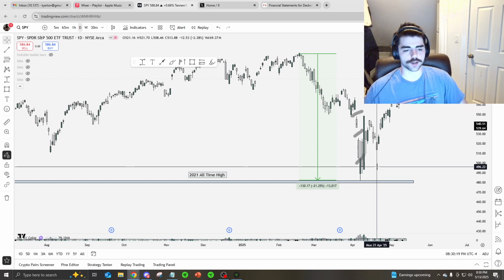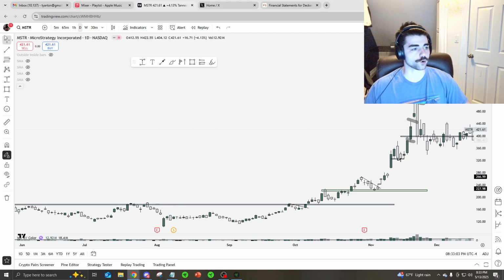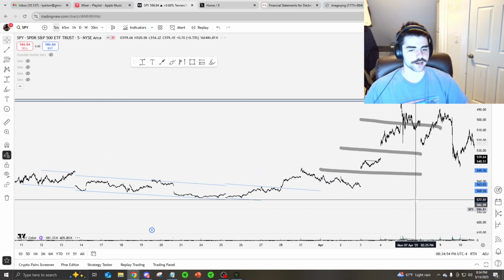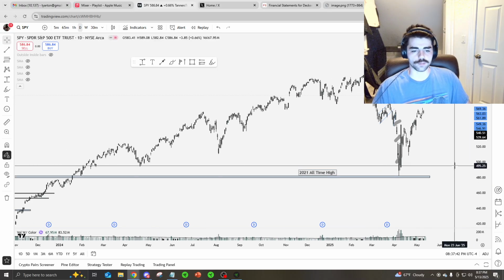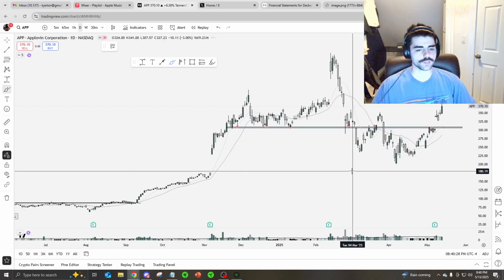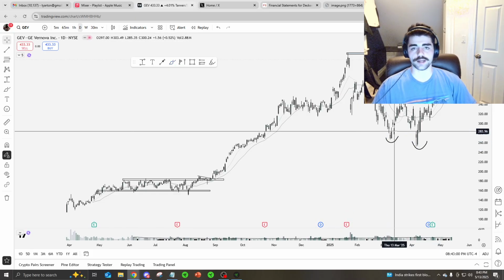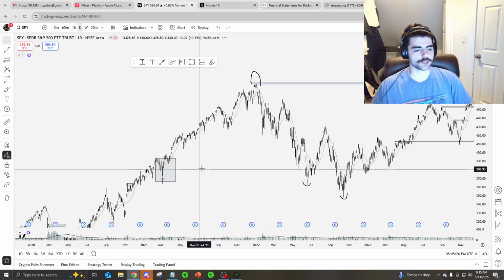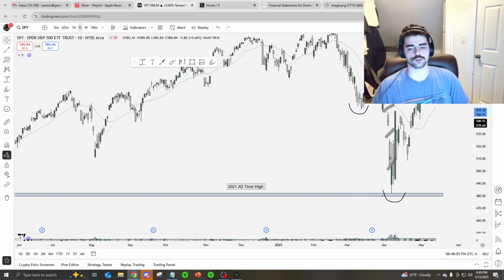How to buy capitulation in the stock market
In this video, I describe my process of buying into capitulative lows on stocks, and how its similar to shorting parabolic extension.